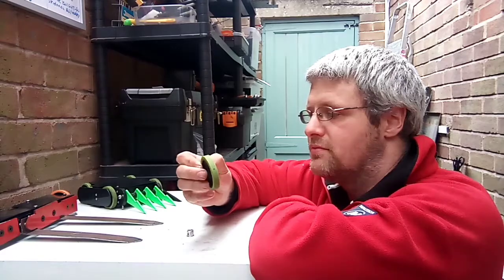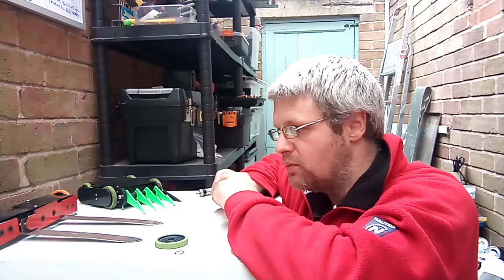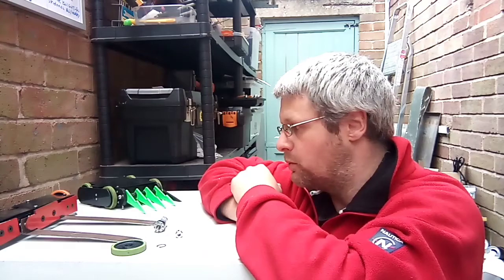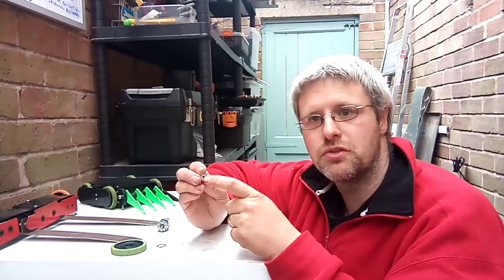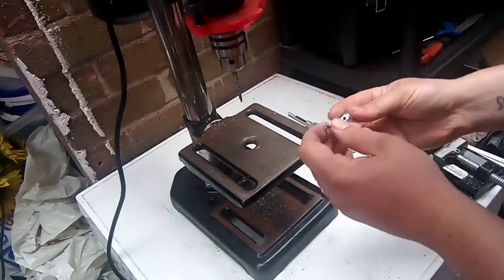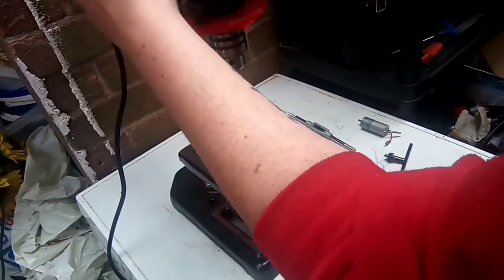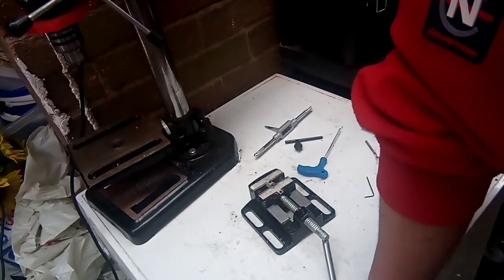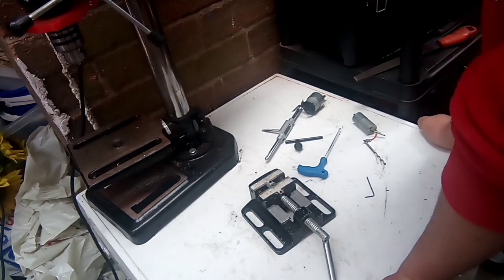DIY combat robots: Improving Banebots wheels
Banebots wheels are good, but need a slight improvement before use.